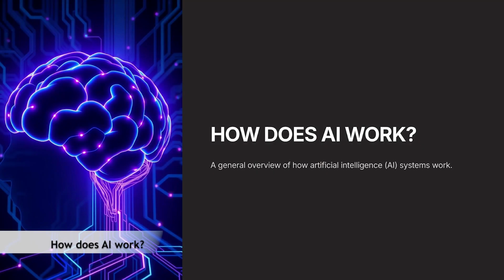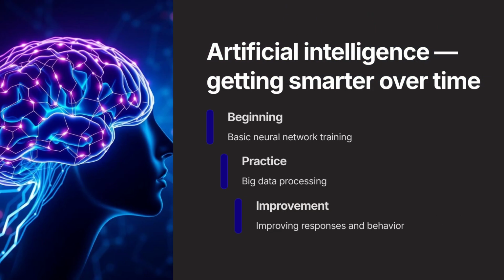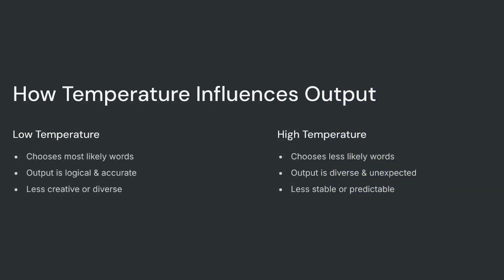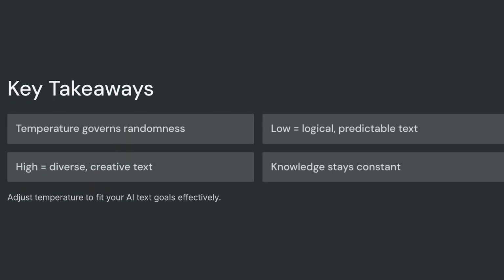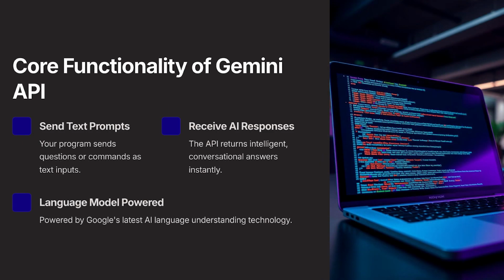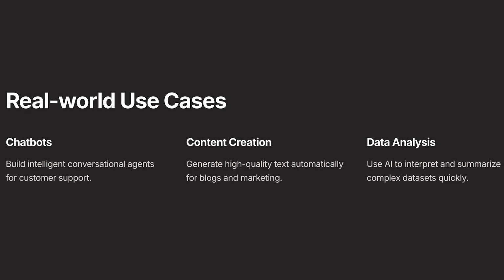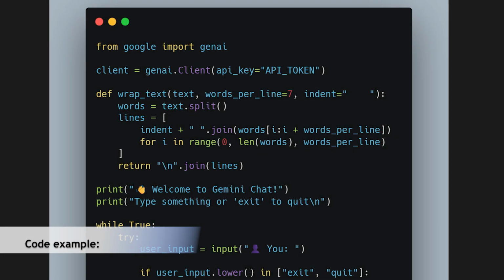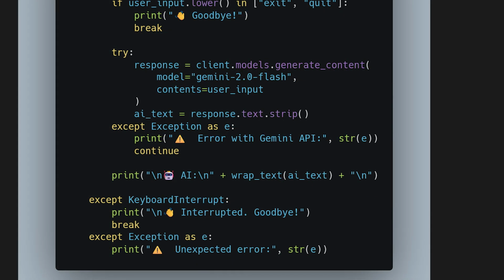Create a Gemini-based AI Bot that ACTUALLY works! | SXServiseCLI: Academy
Create a Gemini-based AI Bot that ACTUALLY works!

In this video, you will create your own chat bot in Python and deepen your knowledge of artificial intelligence and API usage.

0:10 How AI works?
0:20 How to use GEMINI API in Python?
0:45 How does AI work?
1:20 What is AI temperature?
2:05 What is the limits and tokens?
2:20 How does the GEMINI API work?
2:50 How to use GEMINI API?

This video was created for the "Introduction to Artificial Intelligence" course for SXServiseCLI Academy. (13+)